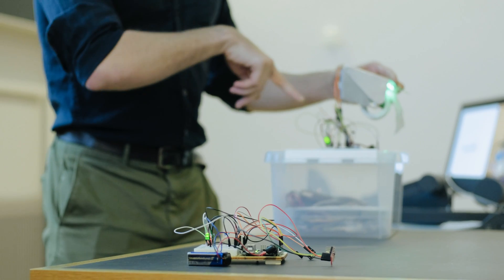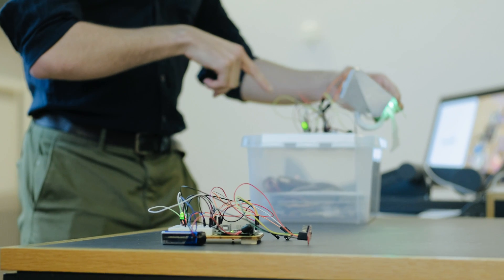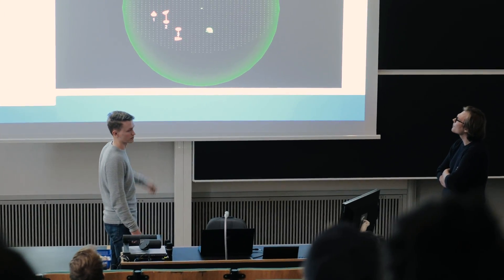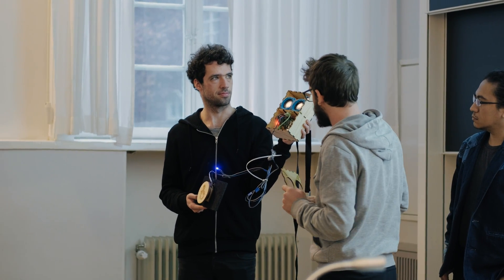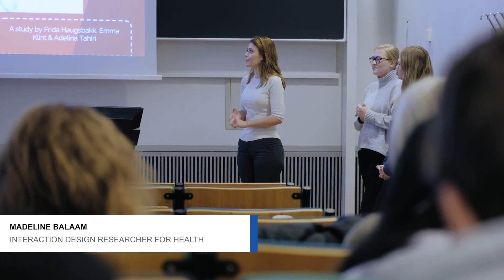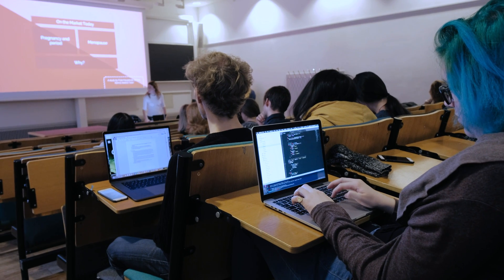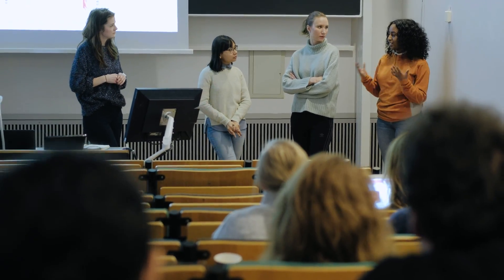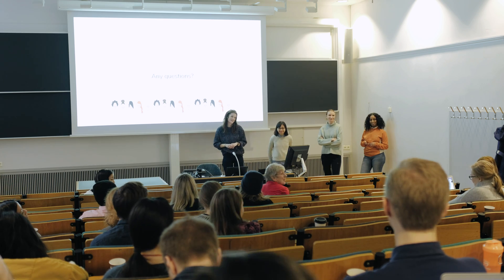Interactive Media Technology at KTH